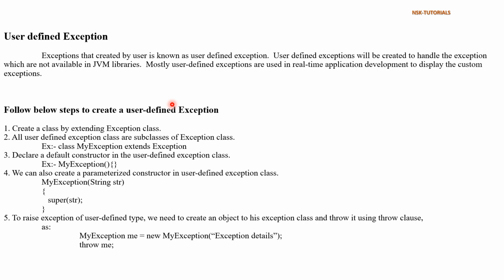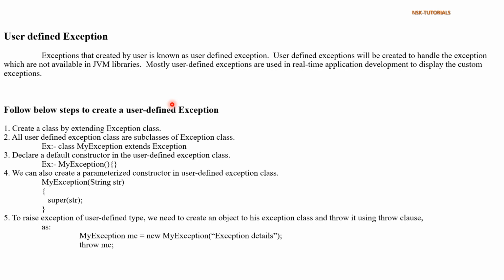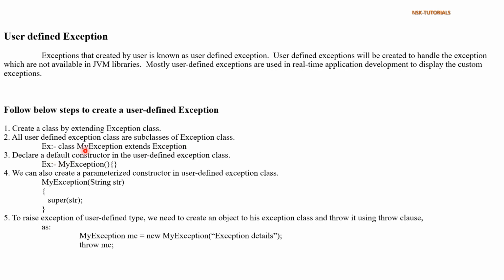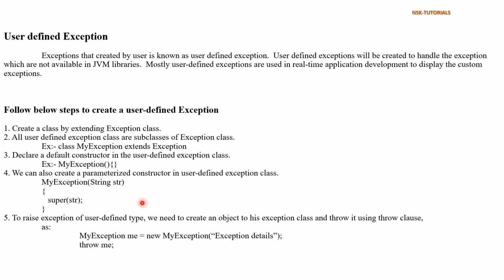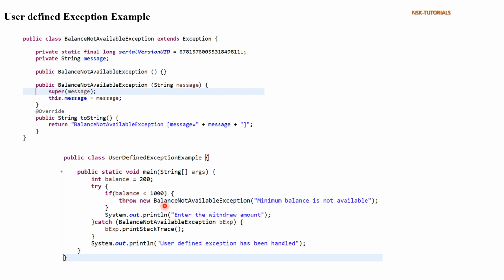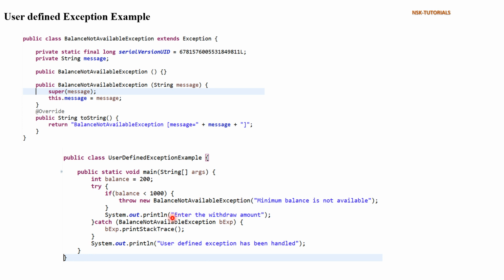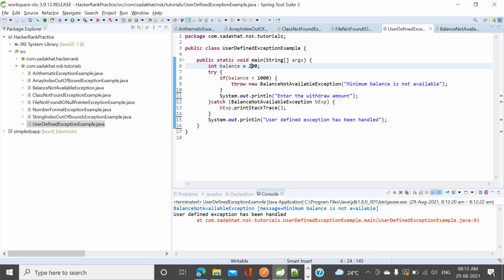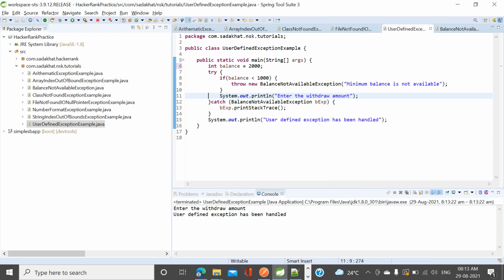Java Exceptions | Session4 | UserDefined Exception With example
Java User Defined Exception With example